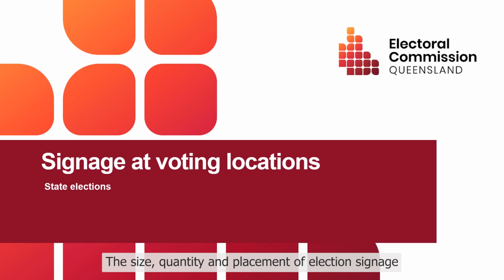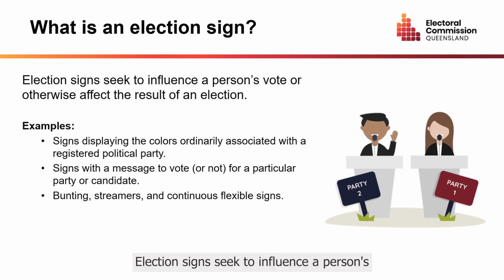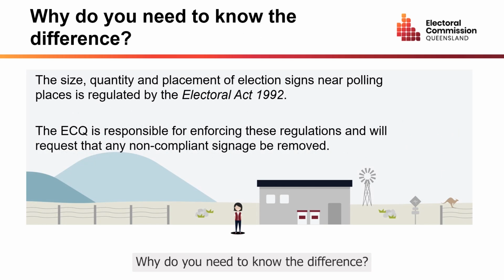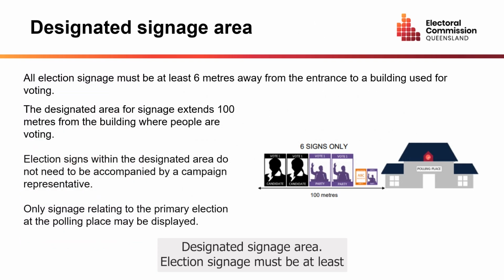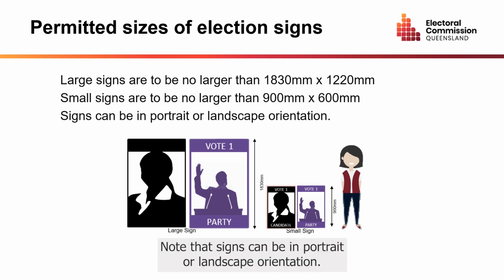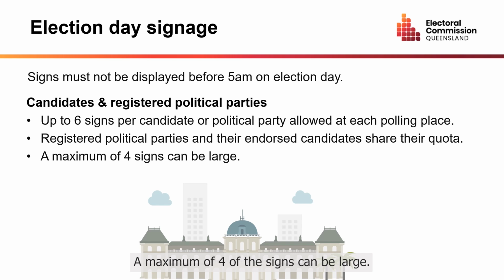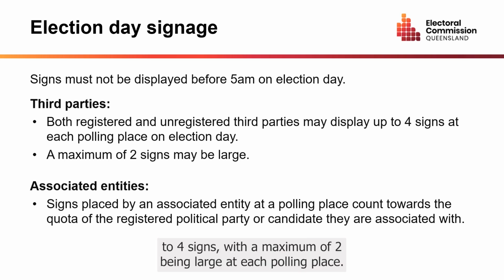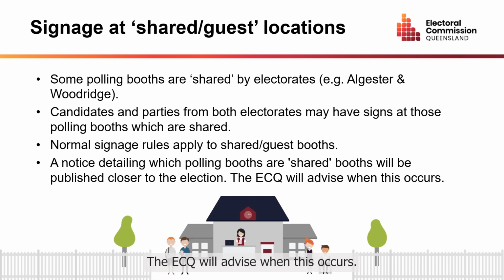Signage at voting locations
An overview of the election signage rules for voting locations in state elections.